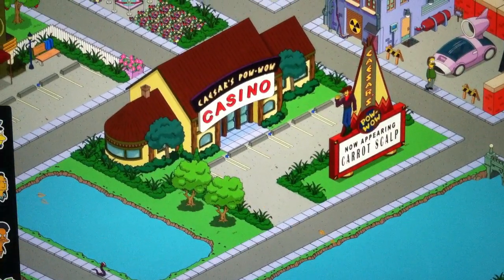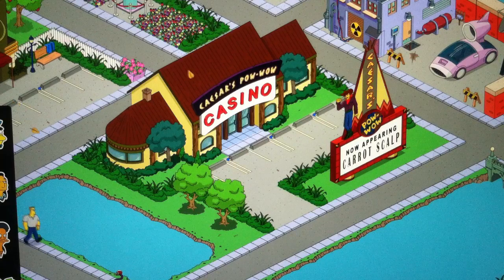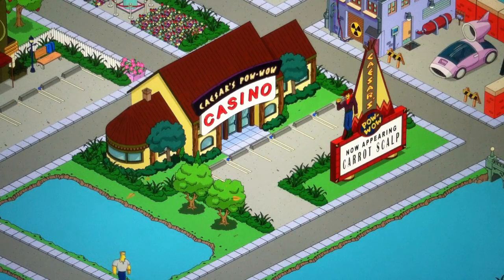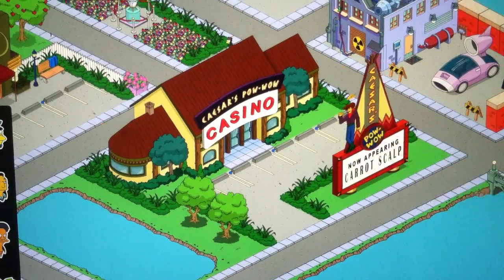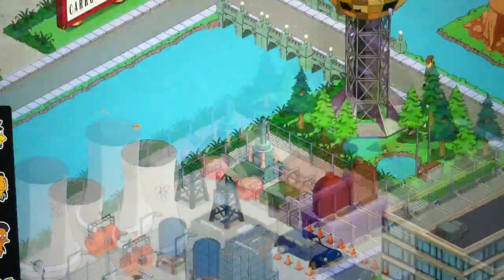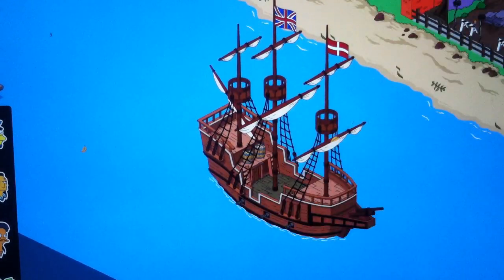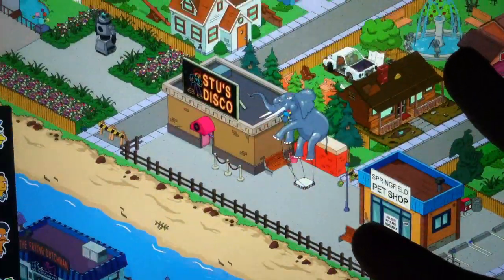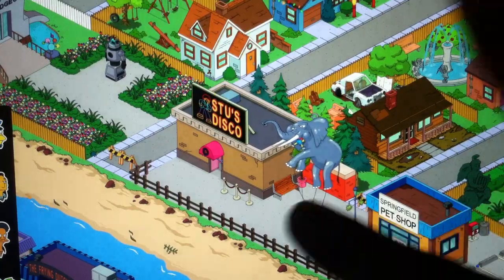TSTO: Thanksgiving Update 2013: Buildings + Decorations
-Matt (NuclearVideosHD)

▸ Kik: NuclearVideosHD
▸ Skype: NuclearVideosHD

⋆Mission Statement⋆

Hi,

-Matt (NuclearVideosHD)